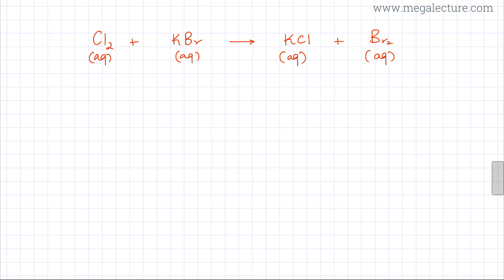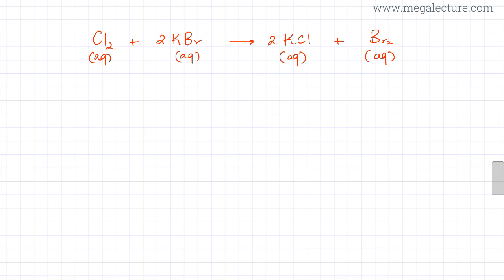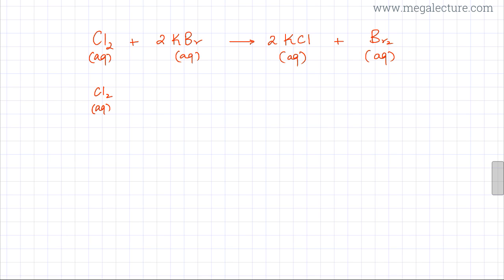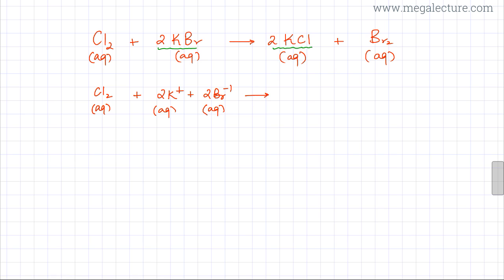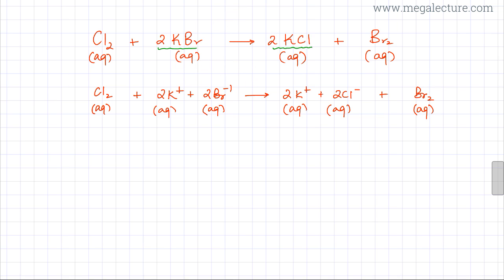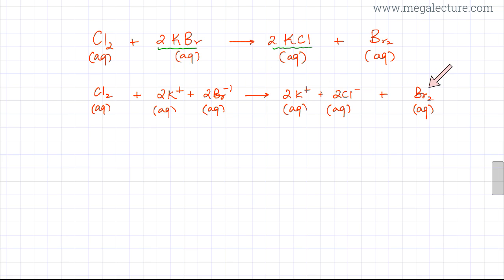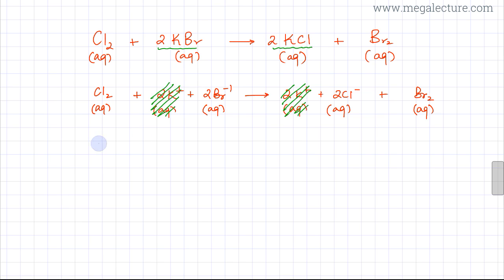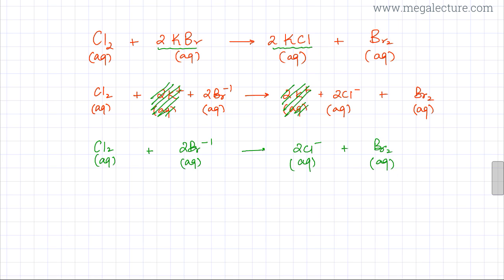6-Ionic Equation : Examples